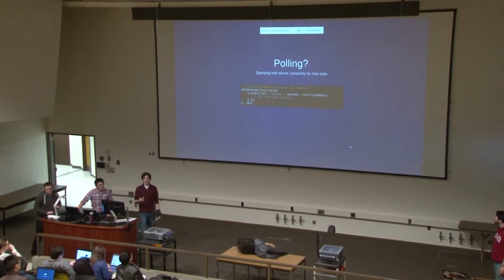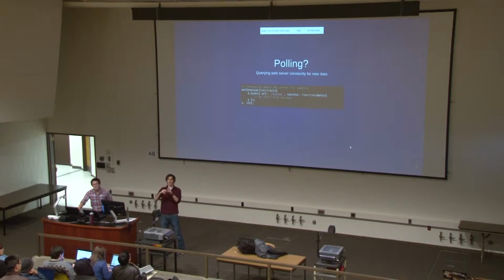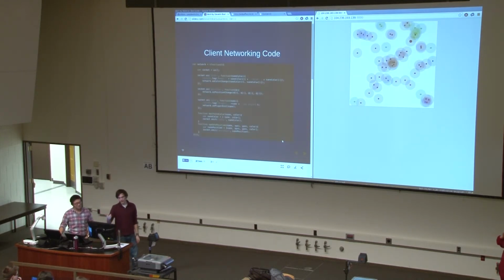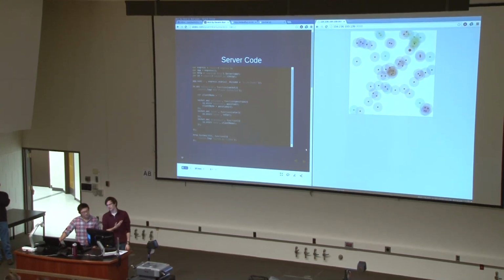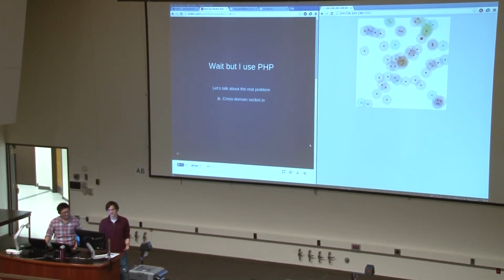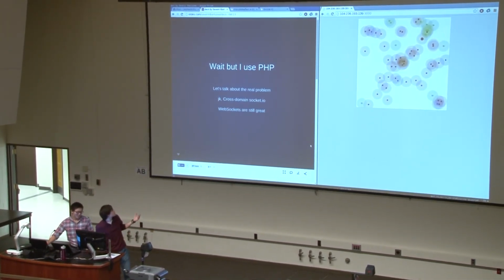RCOS Spring 2015 - Meeting 4 - Socket io